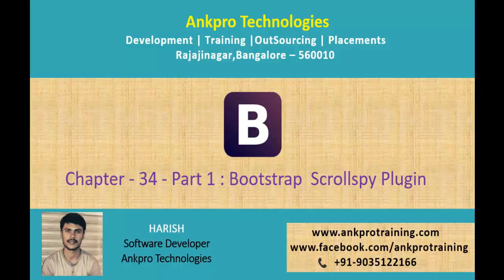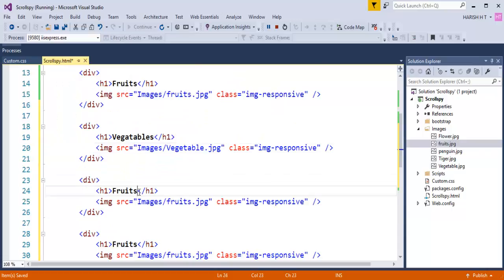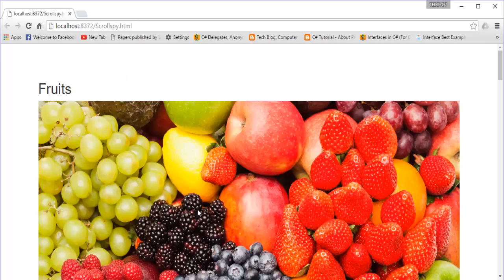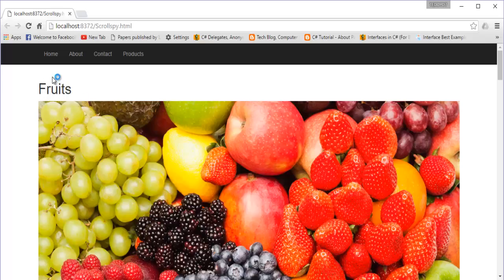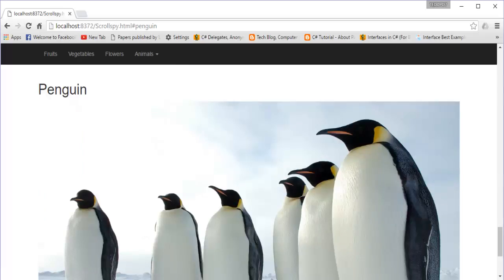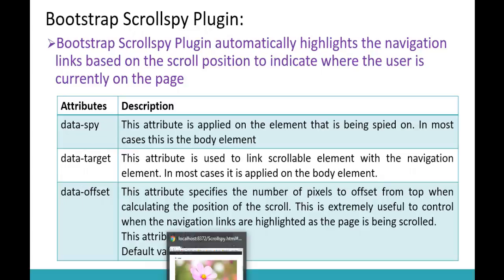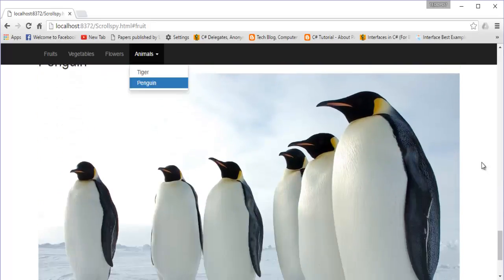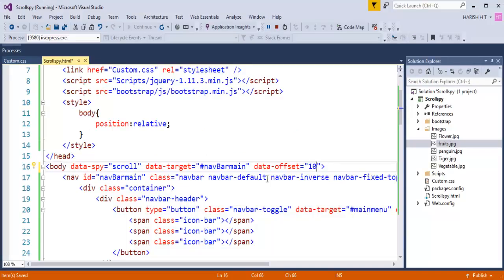Bootstrap Chapter 34 - Bootstrap Scrollspy Plugin part 1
Bootstrap Scrollspy Plugin:
Bootstrap Scrollspy Plugin automatically highlights the navigation links based on the scroll position to indicate where the user is currently on the page.

data-spy : This attribute is applied on the element that is being spied on. In most cases this is the body element.
data-target : This attribute is used to link scrollable element with the navigation element. In most cases it is applied on the body element.
data-offset : This attribute specifies the number of pixels to offset from top when calculating the position of the scroll. This is extremely useful to control when the navigation links are highlighted as the page is being scrolled.
This attribute is optional .
Default value is 10.

Important points :
DOCTYPE declaration is required for the scrollspy plugin to work.
Make sure the element with data-spy=“scroll” has the position styleset to relative.

ankpro
ankpro training
Asp.net MVC
C#
C sharp
Bangalore
Rajajinagar
Selenium
Coded UI
Mobile automation testing
Mobile testing
JQuery
JavaScript
.Net
Components of the .Net framework
Hello World
Literal
using Static.
Auto property initializer.
Dictionary Initializer.
nameof Expression.